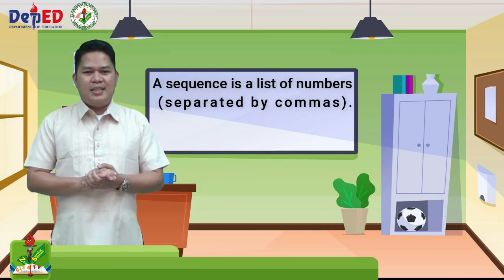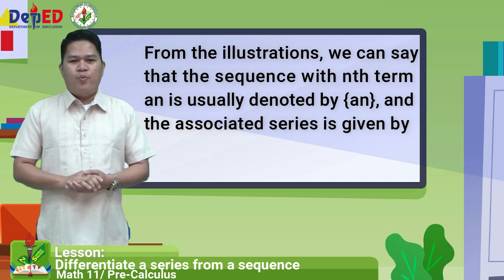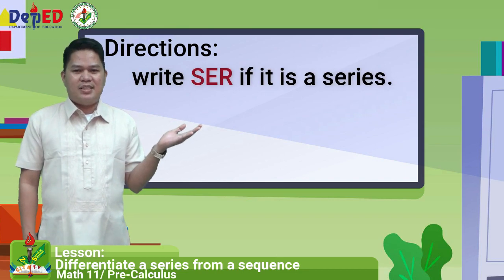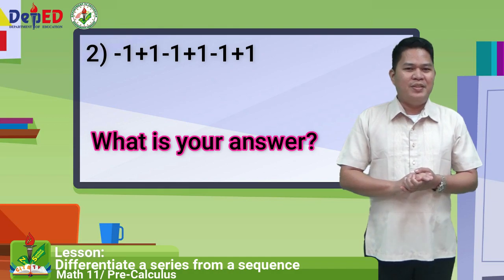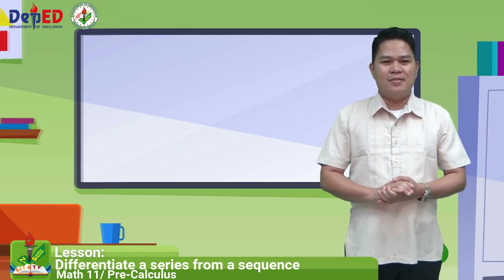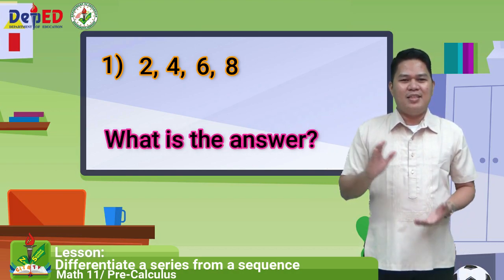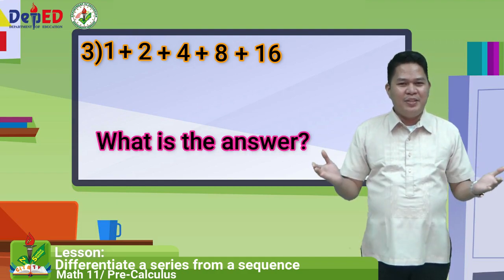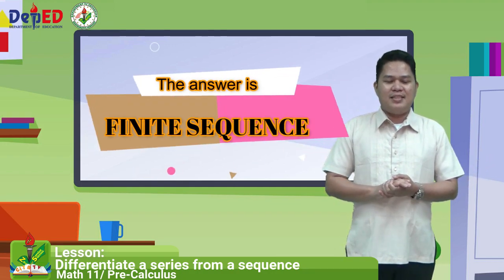Sequence vs Series | Math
Watch the video on Sequence and Series.